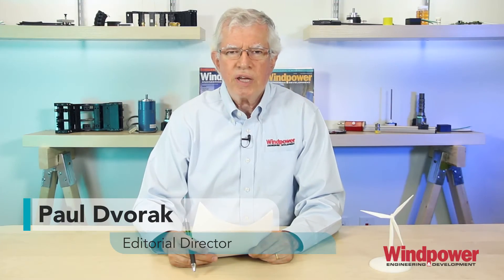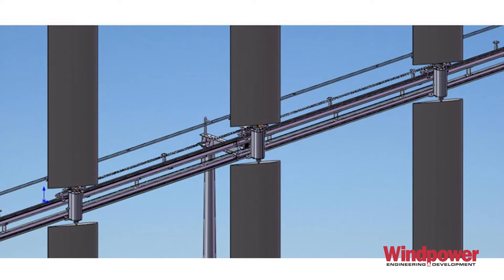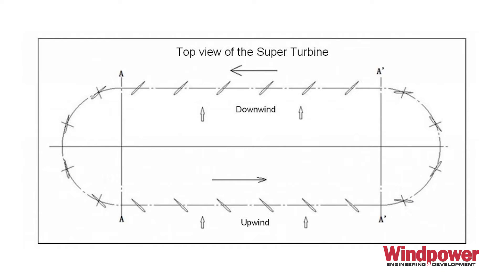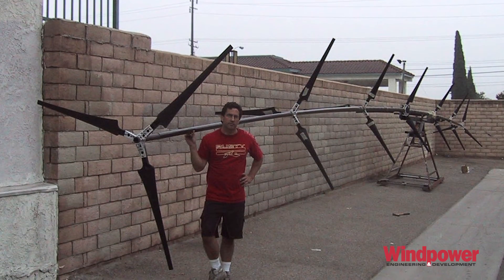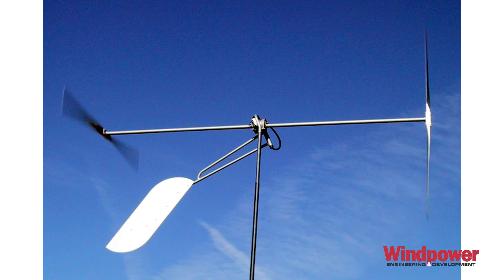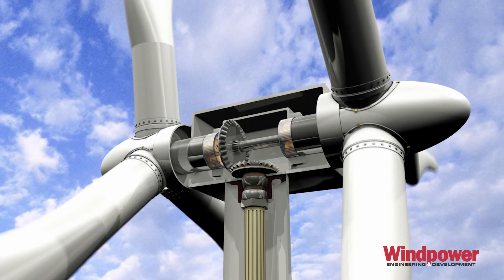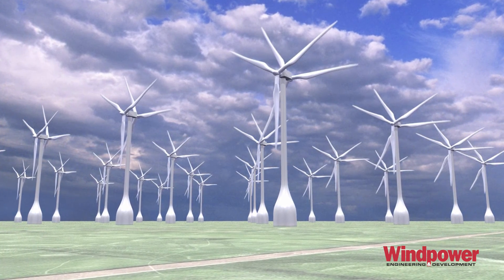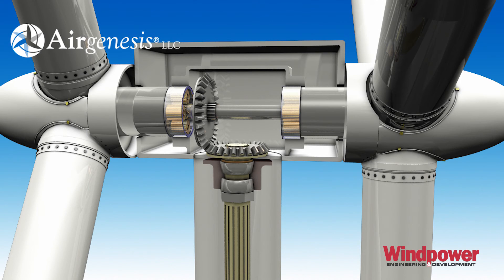Unconventional turbines break all the rules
There is no shortage of ideas reshaping what a wind turbine might look like. For instance, why limit a turbine to one rotor or two? One turbine design discussed here has seven rotors. Another design proposal has hundreds of blades and none of which spin. The seven-rotor design is commercially available and the two rotor design, last I heard, was slowly headed to a prototype. Time will tell if these ideas will survive the burden of conventional thinking.